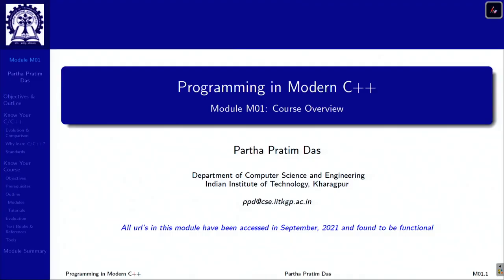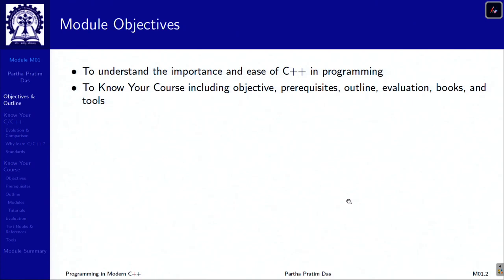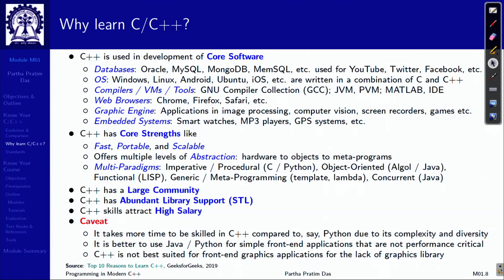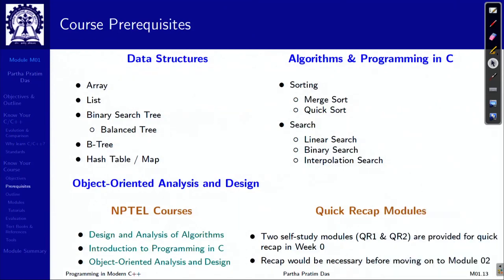Lecture 01 Course Overview C++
Course layout
1: Programming in C++ is Fun.
2: C++ as Better C.
3: OOP in C++.
4: OOP in C++ more.
5: Inheritance.
6: Polymorphism.
7: Type Casting.
8: Exceptions and Templates.
9: Streams and STL.
10: Modern C++.
11: Lambda and Concurrency.
12: Move, Rvalue and STL Containers.
Books and references
Online Material:

Prof. Partha Pratim Das
IIT KharagpurProf. Partha Pratim Das received his BTech, MTech and PhD degrees in 1984, 1985 and 1988 respectively from IIT Kharagpur. He served as a faculty in Department of Computer Science and Engineering, IIT Kharagpur from 1988 to 1998. In 1998, he joined Alumnus Software Ltd as a Business Development Manager. From 2001 to 2011, he worked for Interra Systems, Inc. as a Senior Director and headed its Kolkata Center. In 2011, he joined back to Department of Computer Science and Engineering, IIT Kharagpur as Professor. Dr. Das has also served as a Visiting Professor with Institute of Radio Physics and Electronics, Calcutta University from 2003 to 2013.